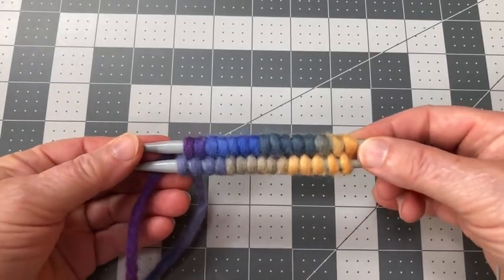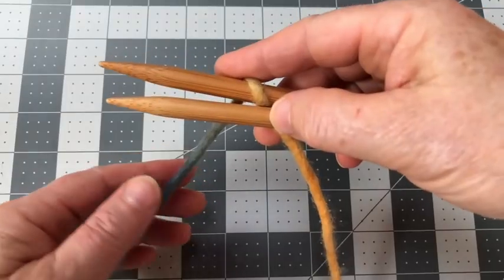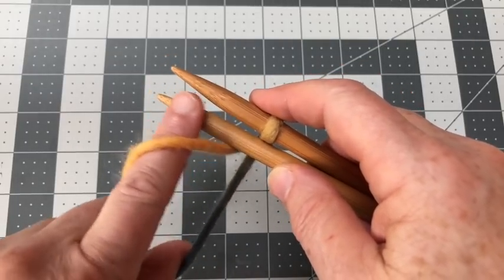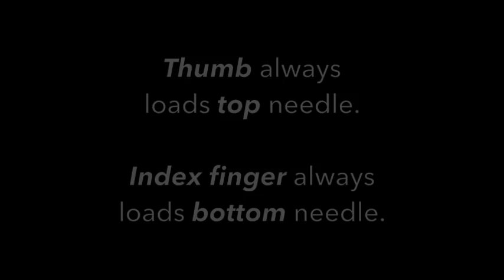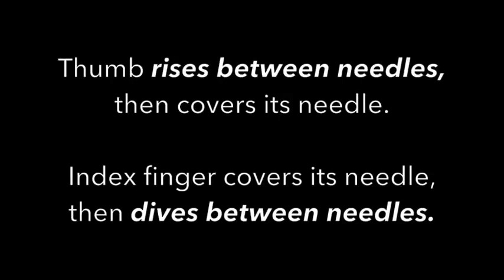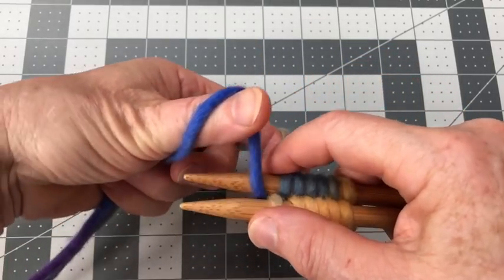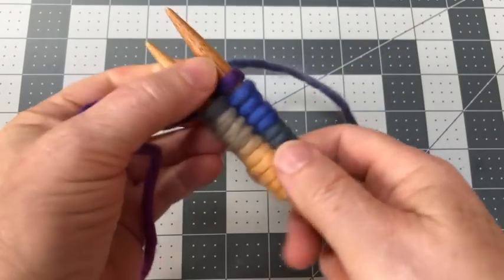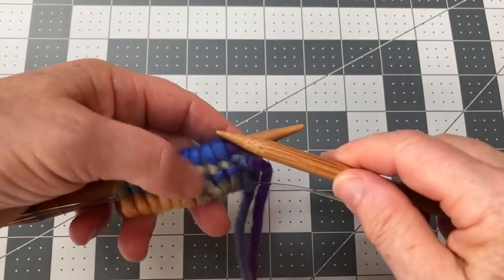Judy's Magic Cast-On, an updated tutorial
I made my first JMCO tutorial in August of 2007, eleven years ago, and it has nearly a half-million views. Nevertheless, I think this one is considerably better, and invite you to use it to learn this amazing technique which is the brainchild of my esteemed friend and colleague, Judy Becker.
For more information about my videos, knitting and weaving retreats, and knitting tours, visit catbordhi.com